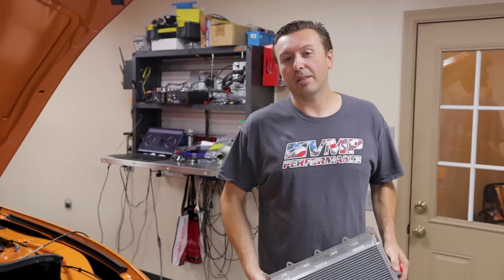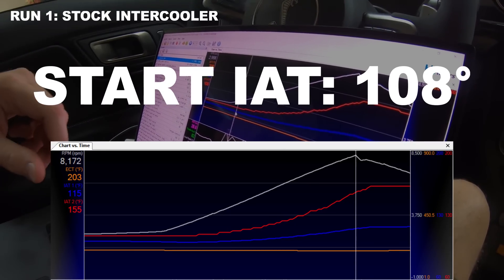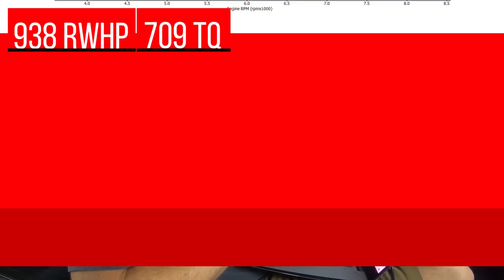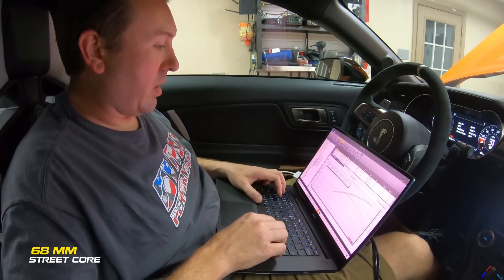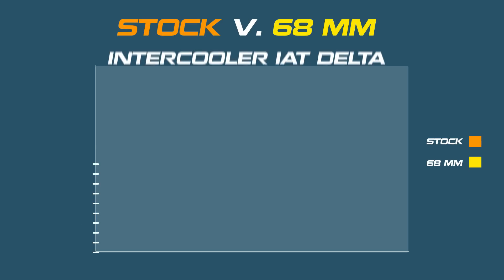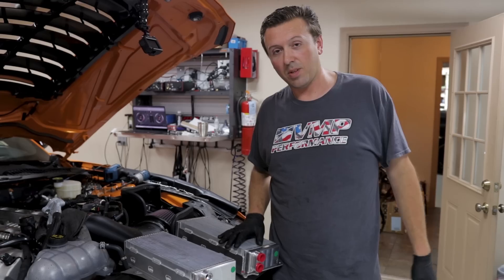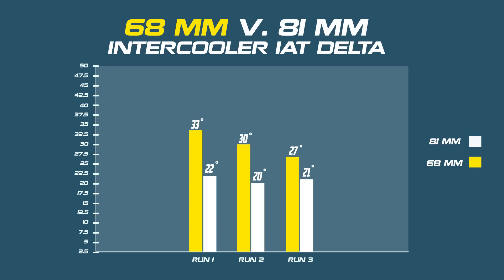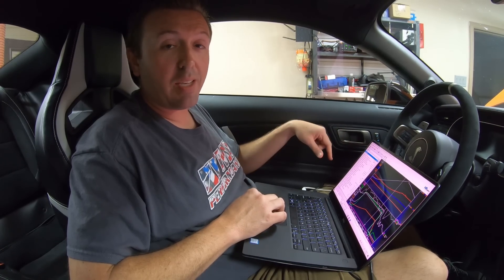2020 GT500 Predator Parts Development - VMP Intercooler Core Upgrades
In this video, Justin breaks down our VMP Intercooler Core upgrades for the 2020 Shelby GT500.